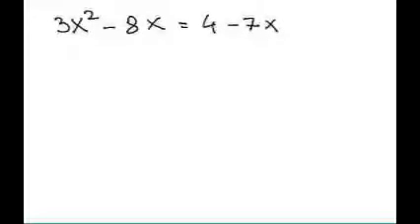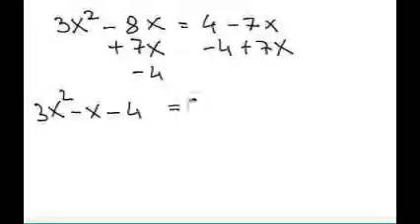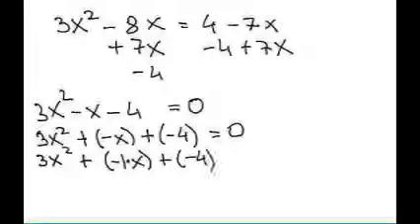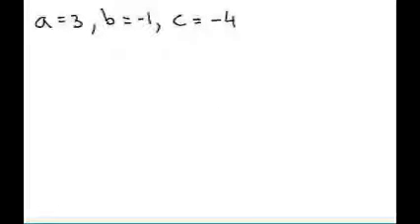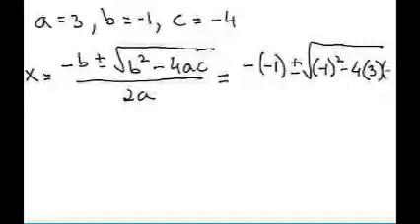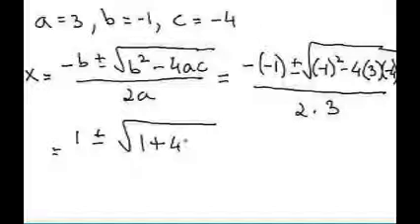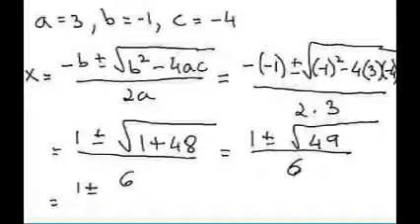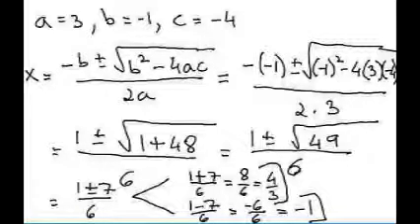How to solve a quadratic equation? Example 2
Step -by-step solution to a quadratic equation using the quadratic formula.